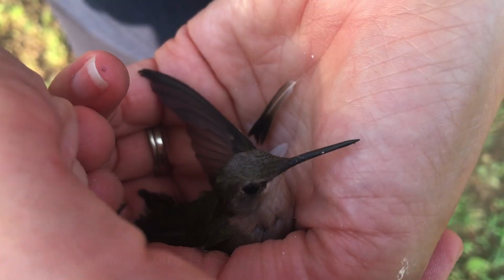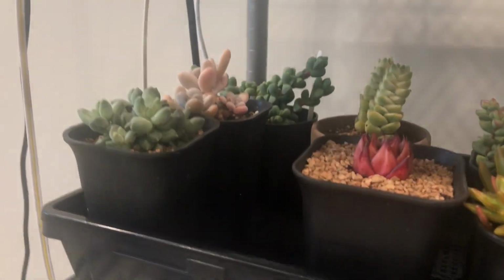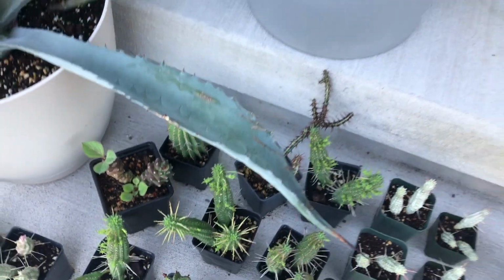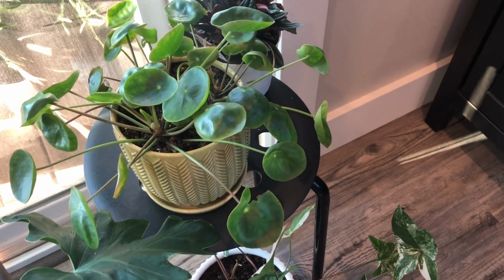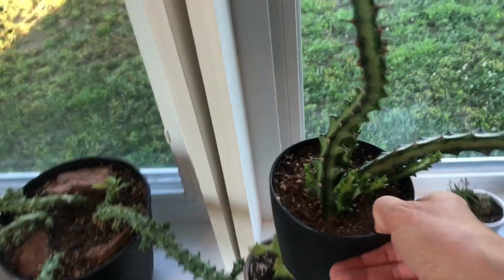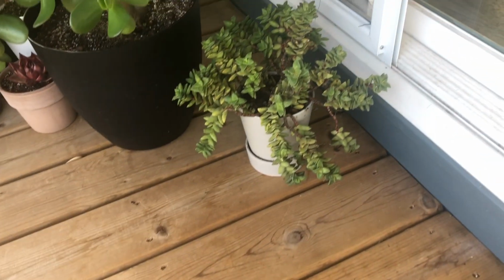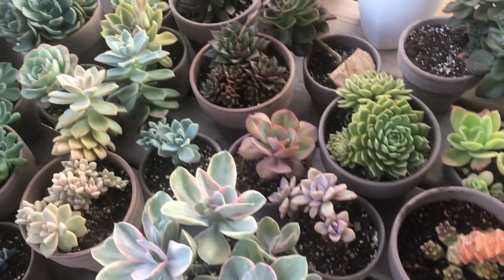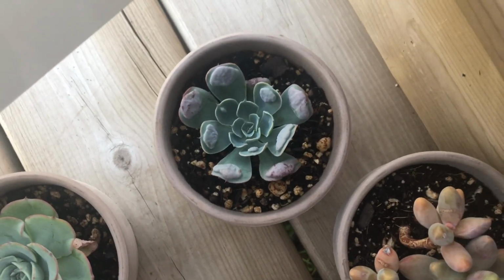Summer Succulents Update